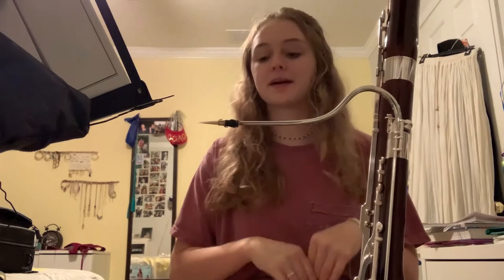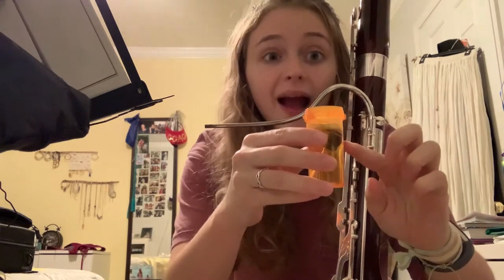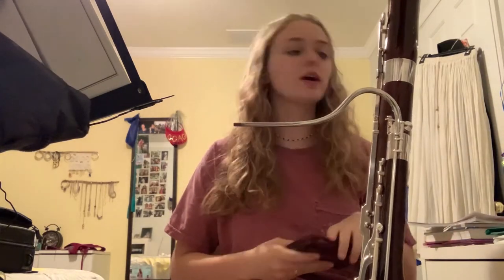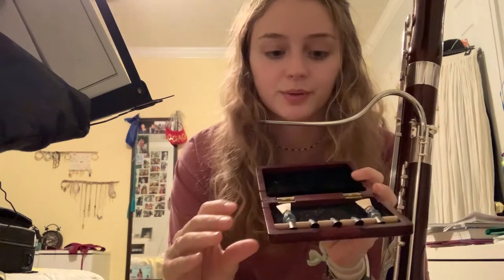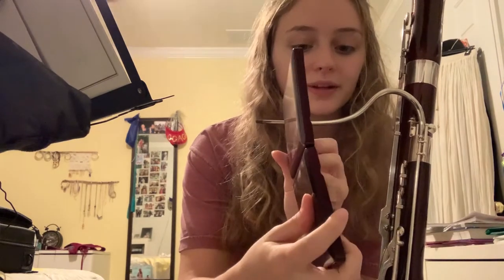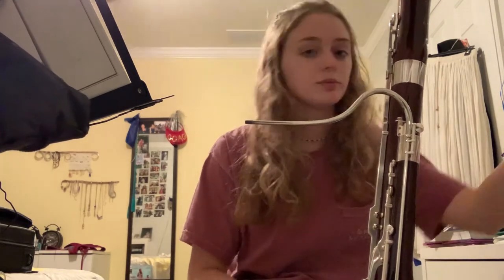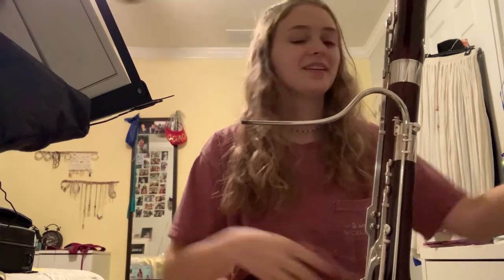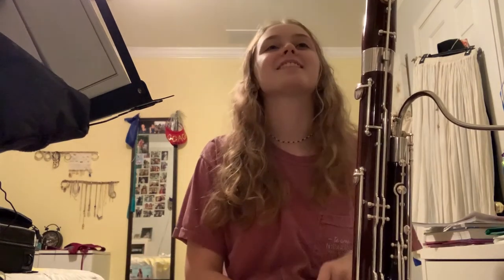BASSOON: TIPS AND TRICKS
Bailey discusses some general bassoon tips and tricks!